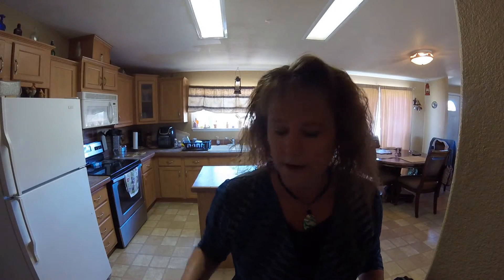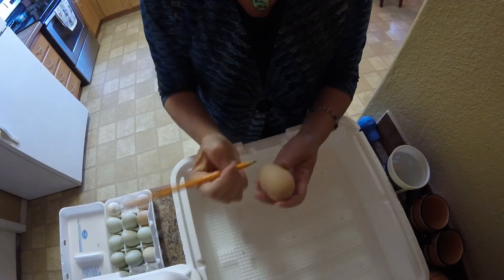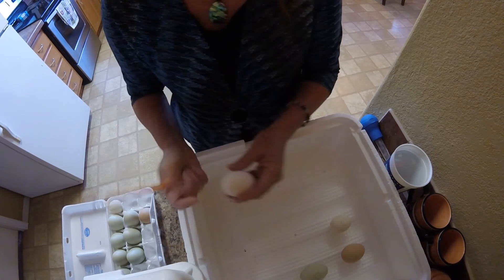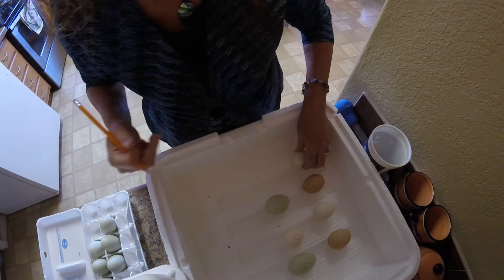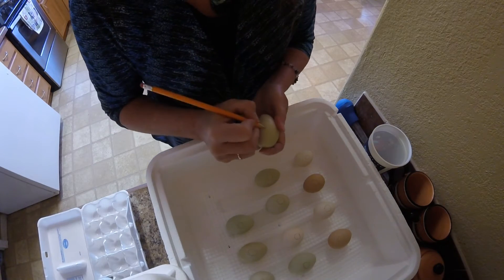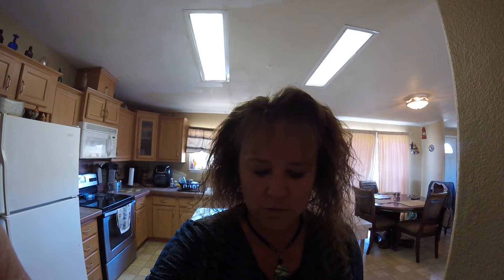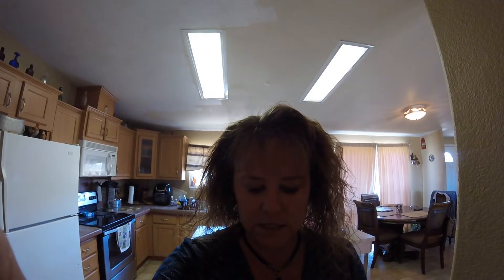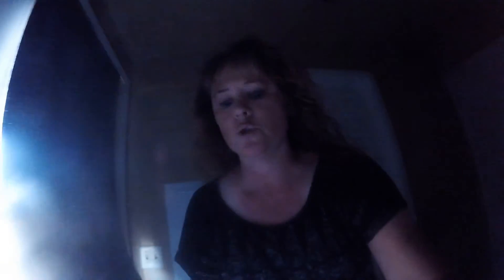Setting eggs in the Little Giant Incubator, will they hatch??????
In this video I am going to set my chicken eggs in  the incubator and then on day 14 we will candle them and see if they are growing.